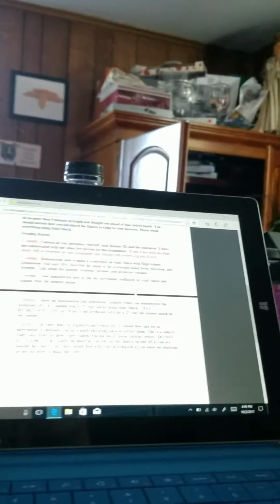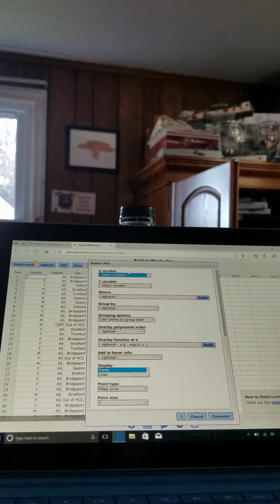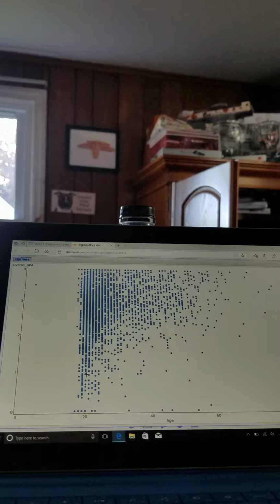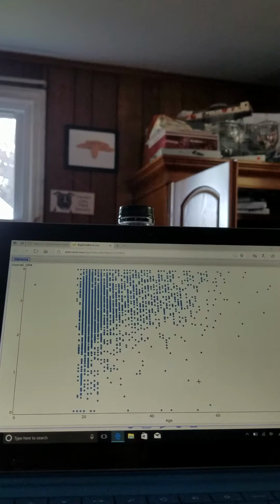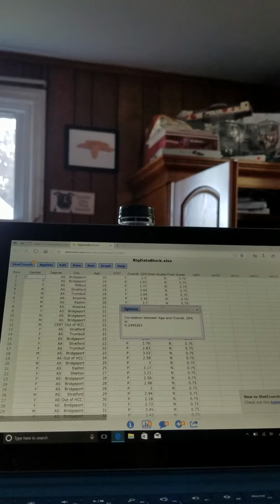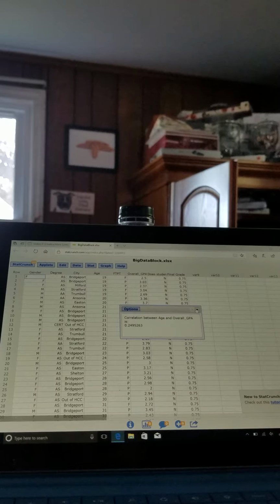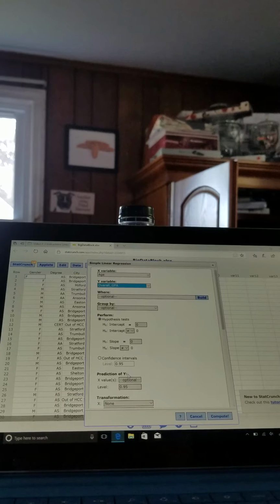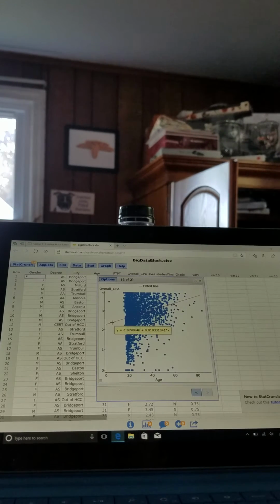Video submission #3 statistics